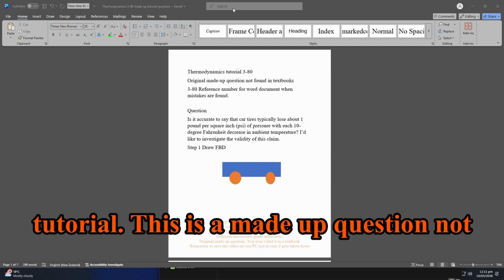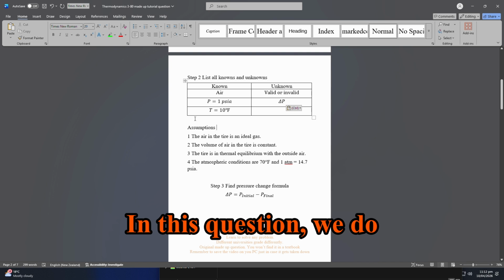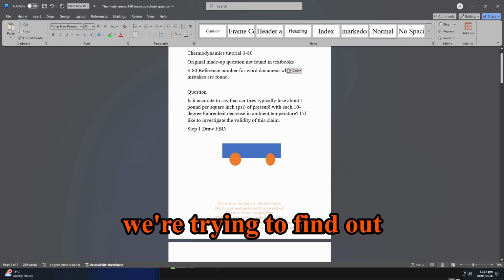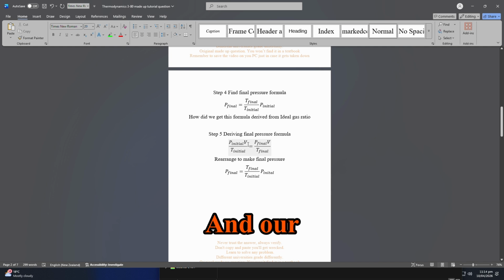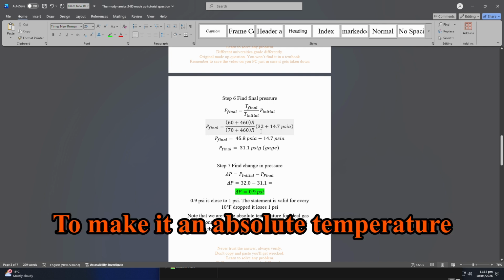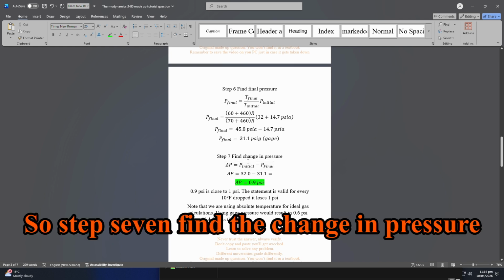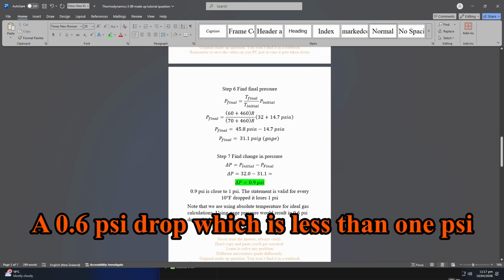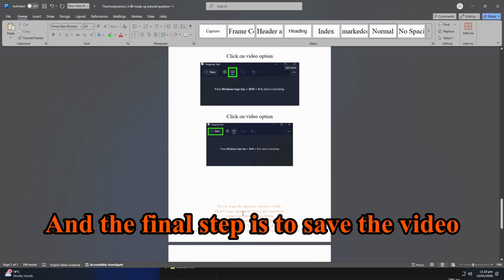Thermodynamics made up question 3-80 Is it accurate to say that car tires typically lose about 1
Is it accurate to say that car tires typically lose about 1 pound per square inch (psi) of pressure with each 10-degree Fahrenheit decrease in ambient temperature? I’d like to investigate the validity of this claim.

3.80 Reference number for word document when mistakes are found

This is a similar question to In an informative article in a magazine it is stated that tires lose roughly 1 psi of pressure for every 10°F drop in outside temperature. Investigate whether this is a valid statement. However the content in the video fully original, The question is not the same, the working and explanation is solved in my own way